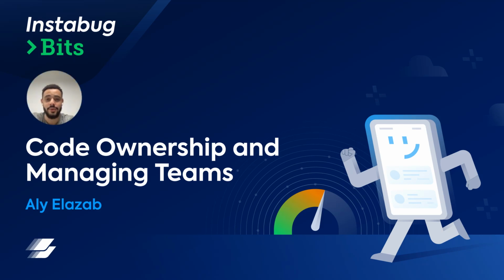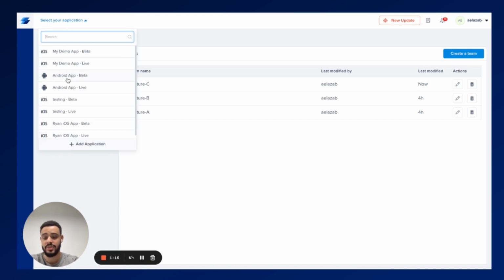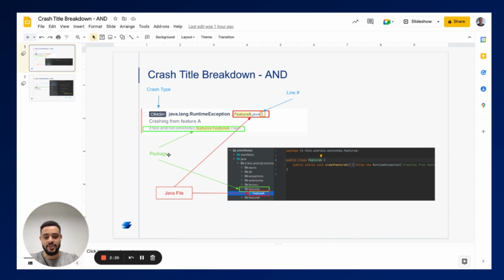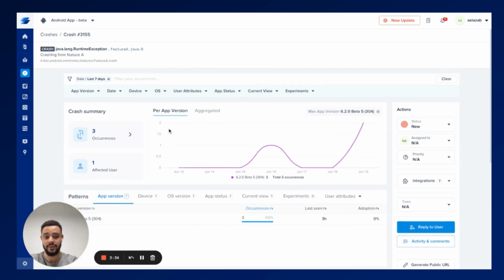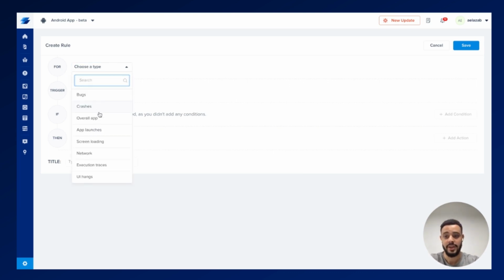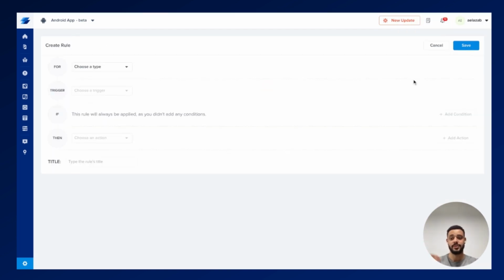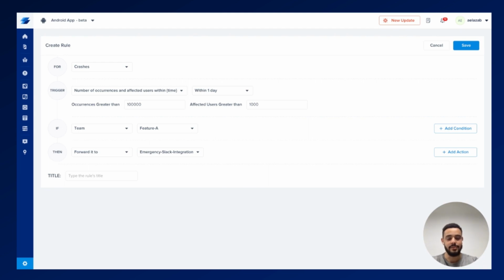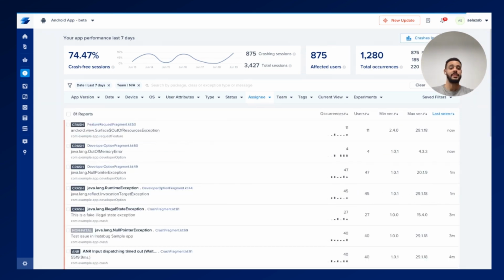Luciq Bits: Code Ownership, Managing Teams, and Alerting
Luciq (formerly Instabug) | How to set up code ownership, organize your team structure, and configure alerting inside Luciq.

In this Luciq Bits episode, we walk through assigning code ownership so the right engineer gets notified when their code breaks, how to manage team access, and how to set up alerts that actually reach the right people.

Luciq is the pioneer of Agentic Mobile Observability. Formerly known as Instabug, Luciq's AI agents proactively detect, diagnose, and resolve mobile app issues before they reach users.